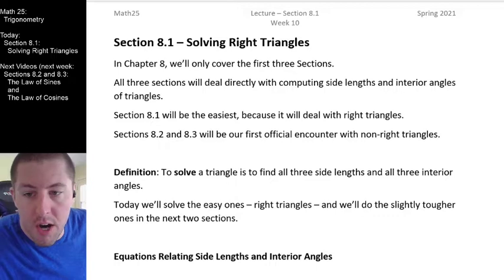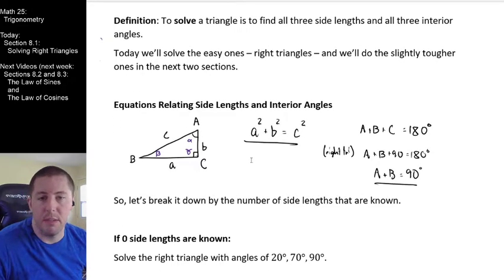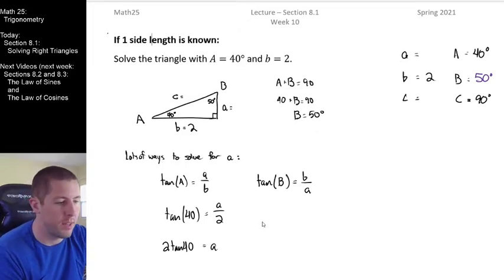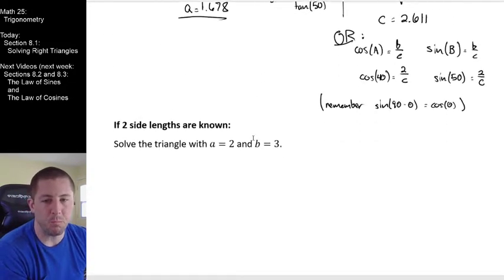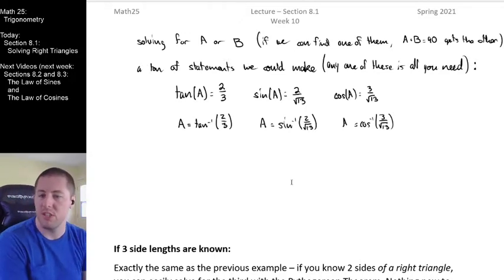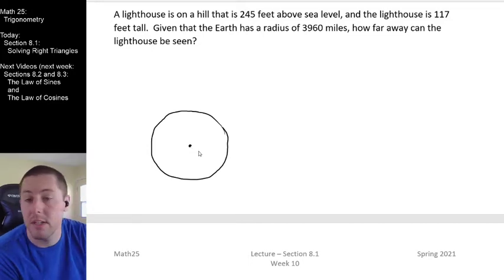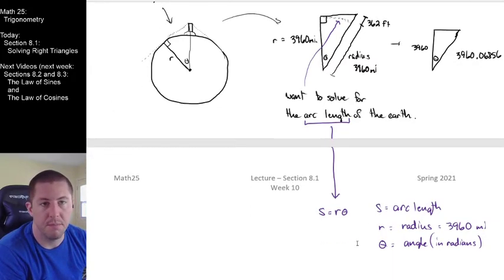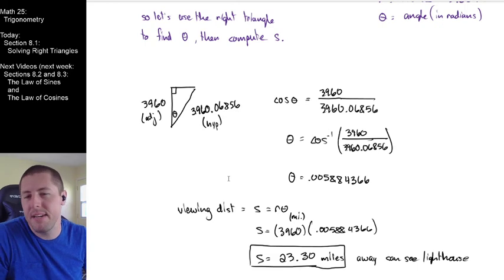Math25 - Section 8.1